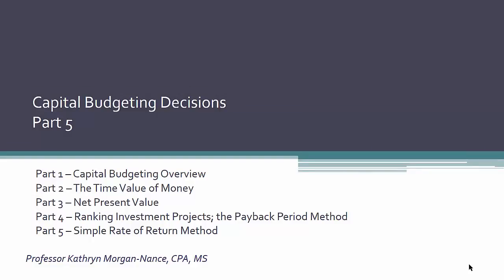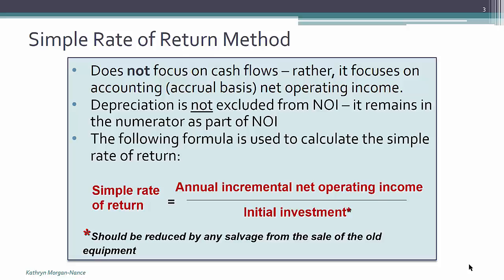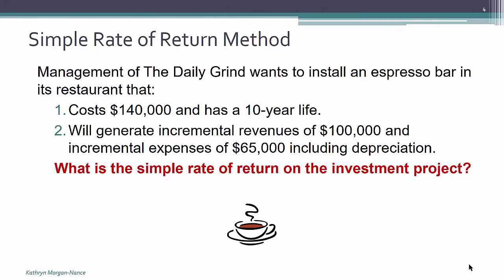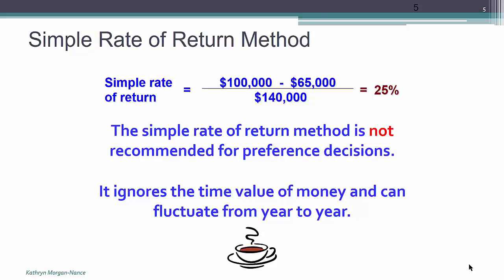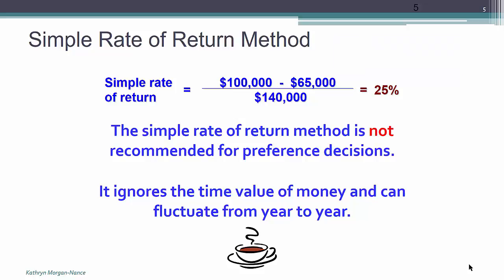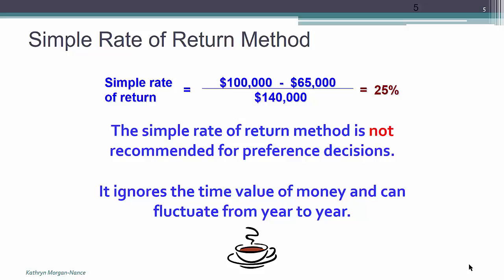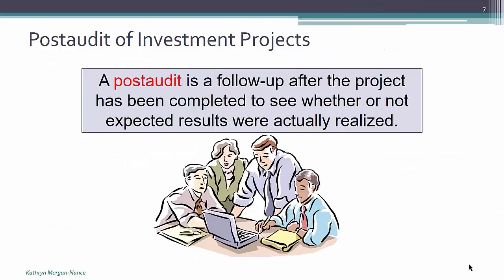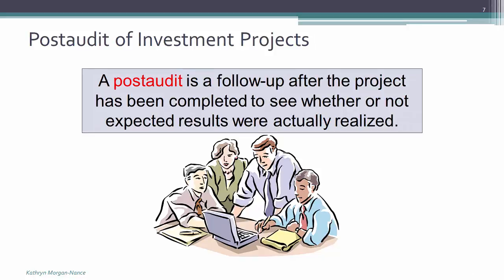Capital Budgeting Part 5 - Simple Rate of Return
The Simple Rate of Return method is covered in this video

Table of Contents:

00:00 - Introduction
00:00 - Capital Budgeting Decisions Part 5
00:11 - Part 5:  Compute the Simple Rate of Return for an Investment
00:11 - Simple Rate of Return Method
00:12 - Simple Rate of Return Method
01:05 - Simple Rate of Return Method
01:06 - Simple Rate of Return Method
01:42 - Simple Rate of Return Method
01:42 - Simple Rate of Return Method
02:35 - Behavioral Implications of the Simple Rate of Return
02:37 - Behavioral Implications of the Simple Rate of Return
03:04 - Postaudit of Investment Projects
03:44 - Behavioral Implications of the Simple Rate of Return
03:46 - Behavioral Implications of the Simple Rate of Return
03:47 - Thanks for watching!